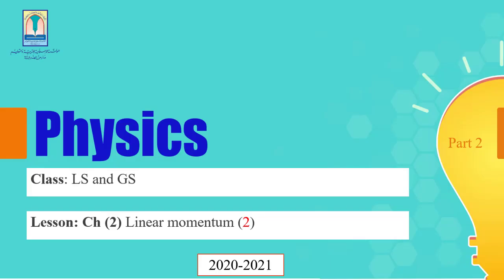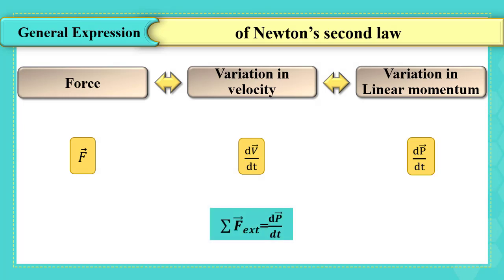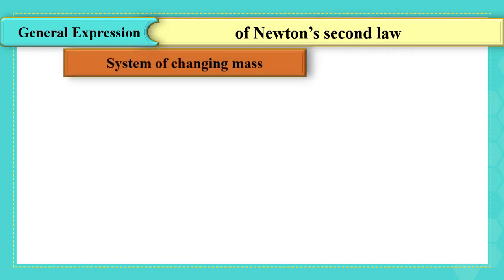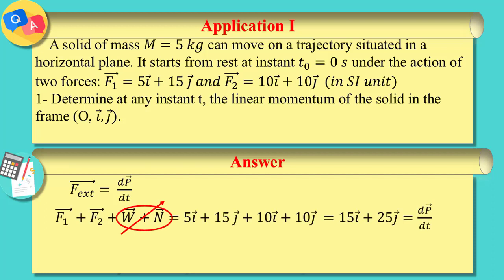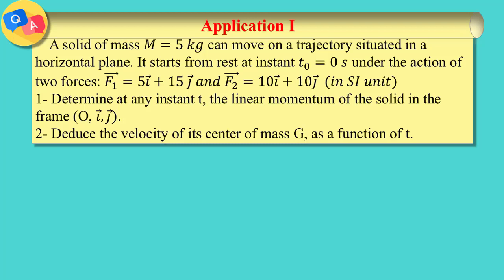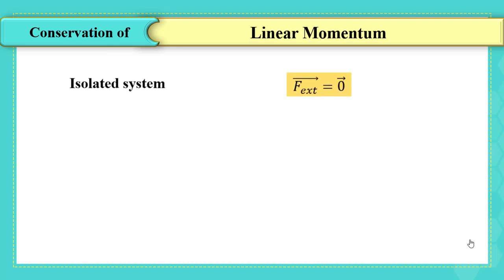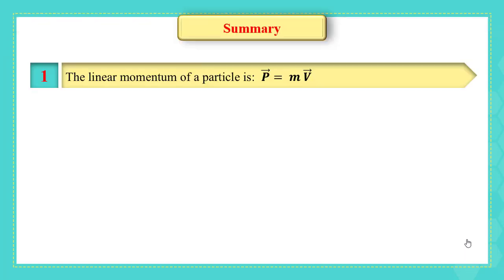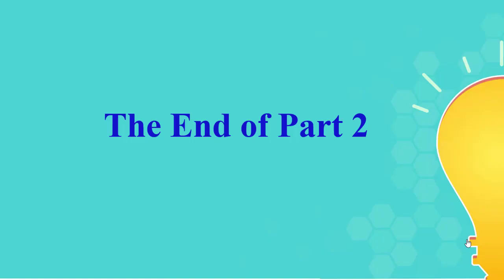G12 GS Phy Video 2 of 4 En 21 22